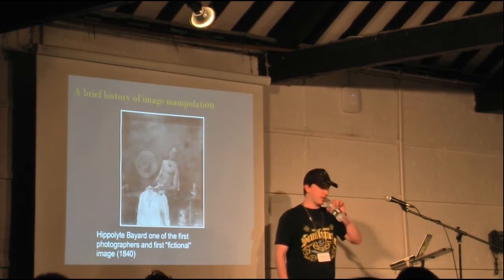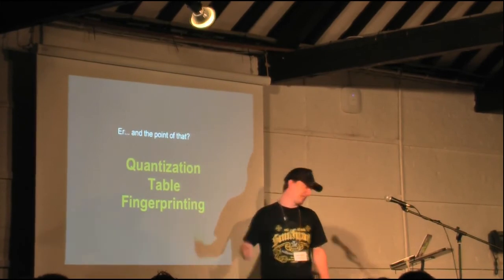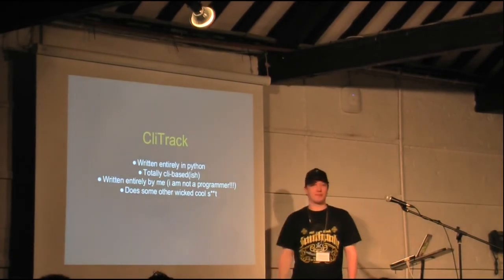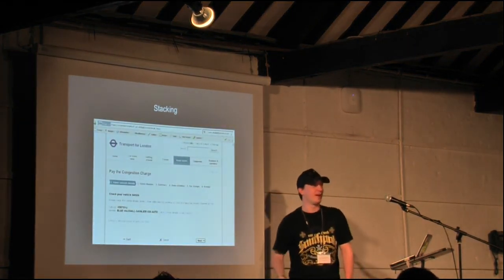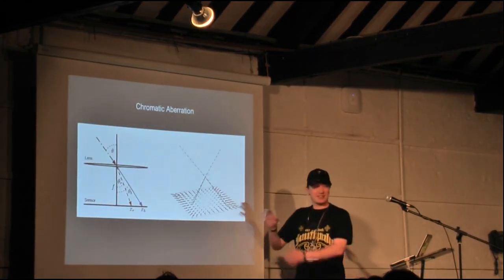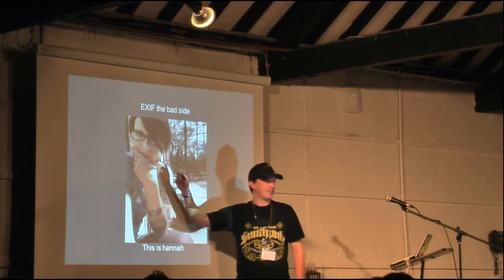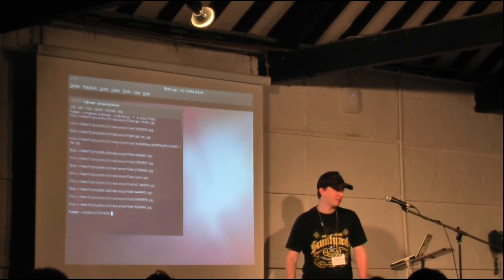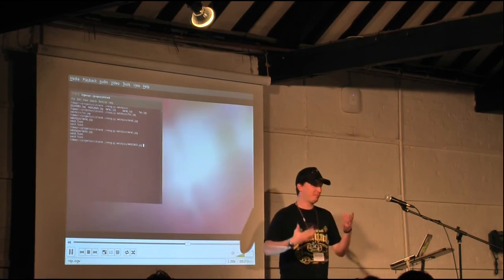Freaky Clown - Digital Image Forensics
Freaky Clown talks about getting all kinds of data about people from the images they post and automating data gathering from digital images at OggCamp 11.

Video recorded and mastered by the OggCamp 11 video crew. Slightly edited by me to cut out some data corruption. Sorry for the skipping in that portion of the video, I did my best to repair it.